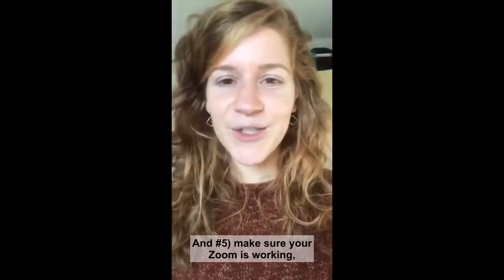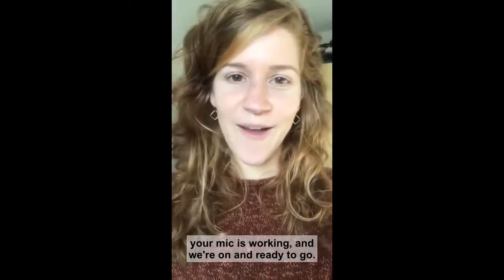5 Tricks For a Great Virtual Physical Therapy Session! | OneStep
◦ About OneStep ◦
OneStep is an app-based physical therapy service that puts a licensed physical therapist by your side and a motion analysis lab in your pocket. We're here to help you move your body with health, with freedom and with confidence.

Perform the moves in this video at your own risk. Seek approval and guidance from your own healthcare provider before using these exercises. If anything is painful or doesn’t feel right, stop immediately and contact your healthcare provider.

The video is not intended to be a substitute for professional medical advice, diagnosis, or treatment. Always seek the advice of your physician or another qualified health provider with any questions you may have regarding a medical condition. Never disregard professional medical advice or delay in seeking it because of something you have read or seen in this or any OneStep Digital Physical Therapy video.

The video has been made available for informational and educational purposes only.
You agree to indemnify and hold harmless OneStep (Celloscope Inc.), its officers, employees, and contractors for any and all losses, injuries, or damages resulting from any and all claims that arise from your use or misuse of this video’s content.